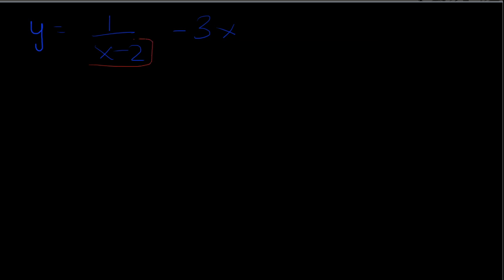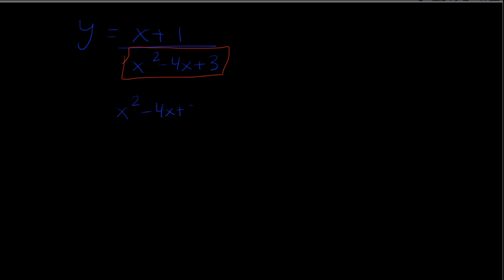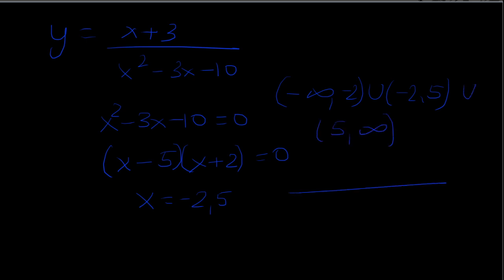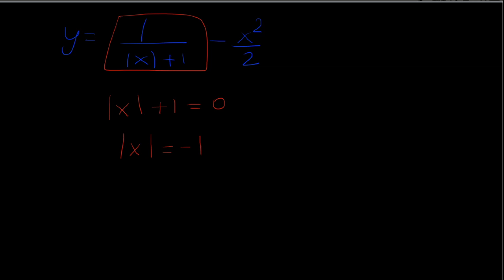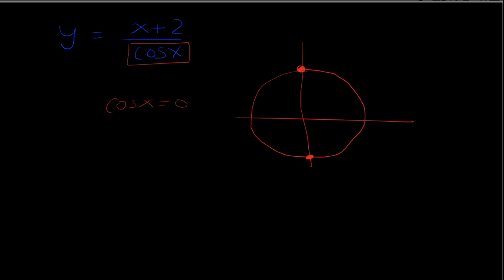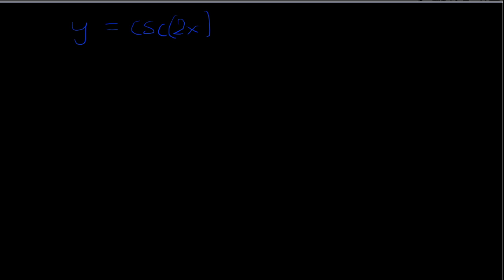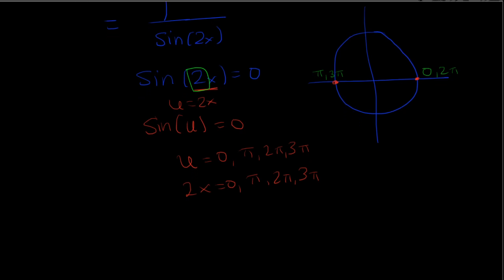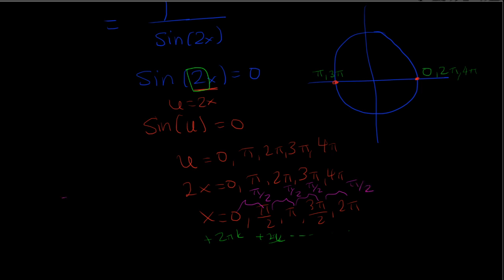Continuity Part 2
In this video we will look at where functions are continuous.